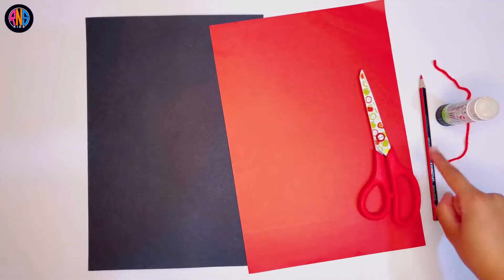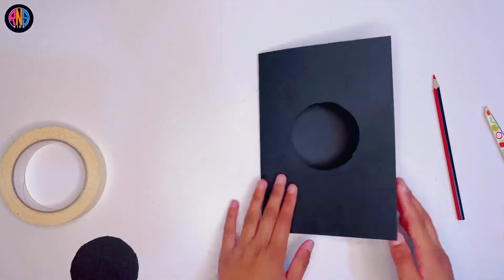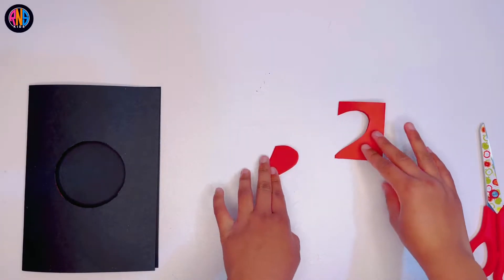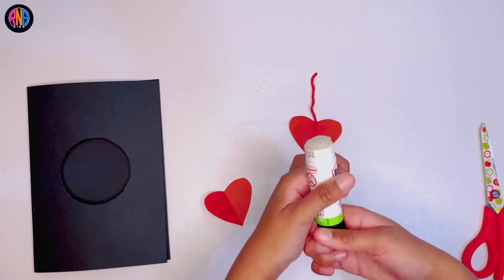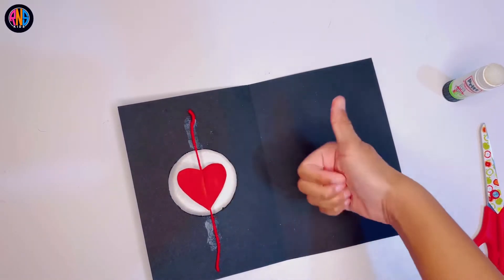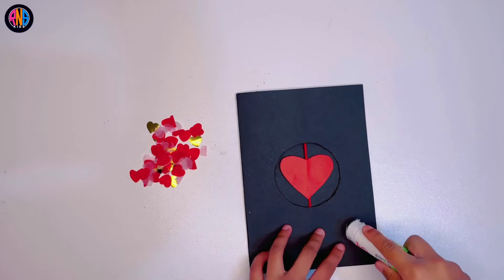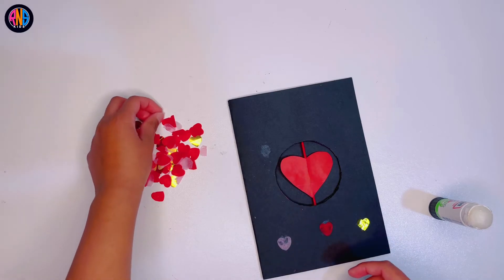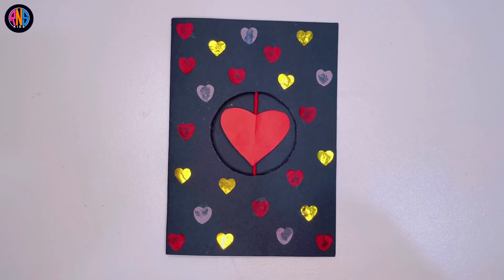Mother’s Day card idea || Easy and Beautiful card for Mother’s Day || DIY Mother’s Day card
This will show you how to make a DIY Mother’s Day card || easy and simple Mother’s Day card || beautiful Mother’s Day card || Mother’s Day card idea